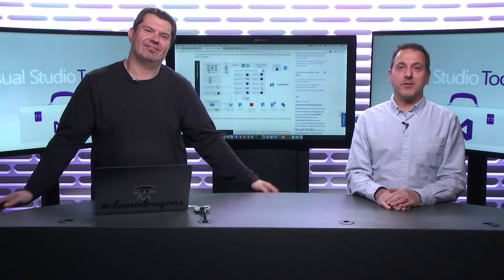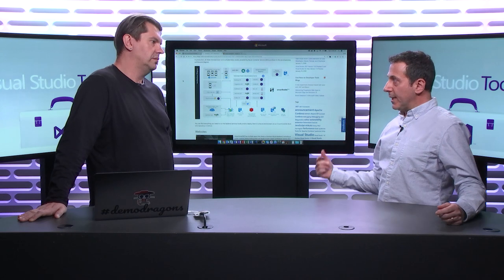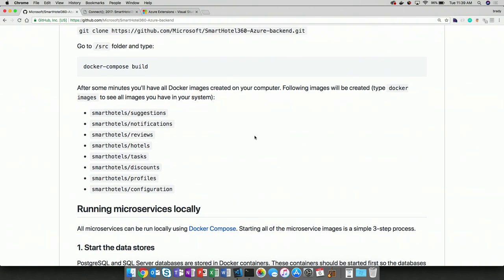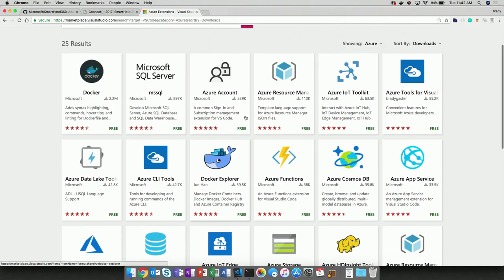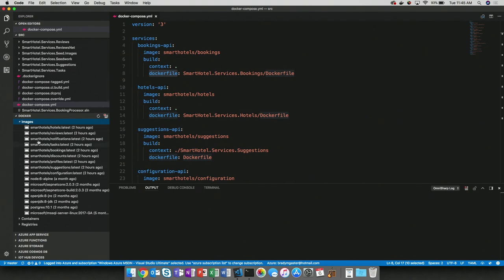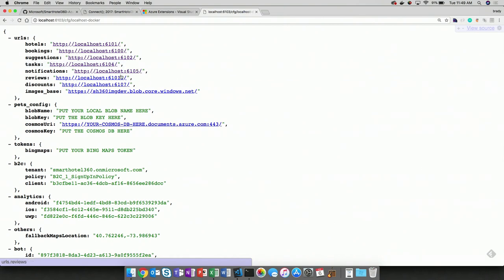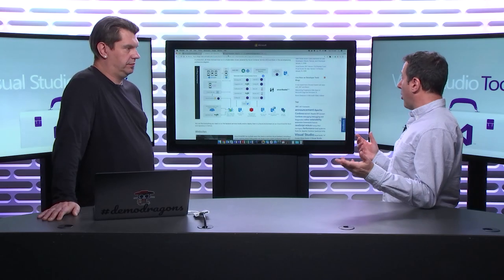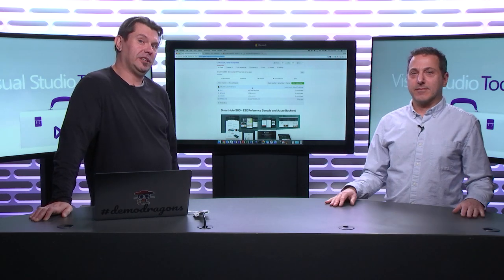SmartHotel360 Sample App: Backend Microservices (.NET, Node.js, Java & Kubernetes)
This is the fourth of a five part series where Robert is joined by various technical experts to review the SmartHotel360 demo app, which was used in the keynotes at Connect() last November and is available on GitHub. In this episode, Brady Gaster shows us the backend services used by both the Web and mobile apps. These services are a series of containerized microservices, written in .NET Core, Node and Java, running in a Kubernetes cluster.

SmartHotel360 is a fictitious smart hospitality company showcasing the future of connected travel:

- The heart of this application is Azure and the code is built using a microservice oriented architecture orchestrated with multiple Docker containers.
- The public website is where hotel guests can book a room, smart conference rooms, and even include their accompanying family travelers and their pets!
- SmartHotel360 offers a fully-native cross-device mobile app for guests and business travelers built with Xamarin. Guests and business travelers can book rooms and smart conference rooms as well as customize room temperature and lighting settings.
- Travelers need quick access to their rooms. We included NFC access from the SmartHotel360 traveler application and we also created a digital door application to check-in and open your room.
- Mixed reality apps provide hotel management the ability to visualize data and review proposed changes to the hotel lobby by using both HoloLens and the latest in immersive headsets.

- Containers and back end microservices (this episode)
- Mixed reality